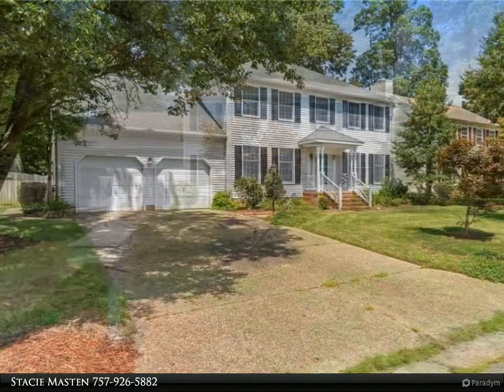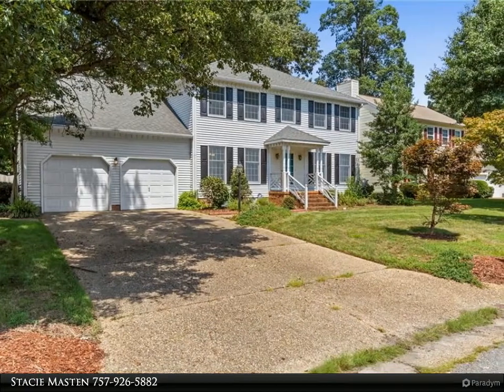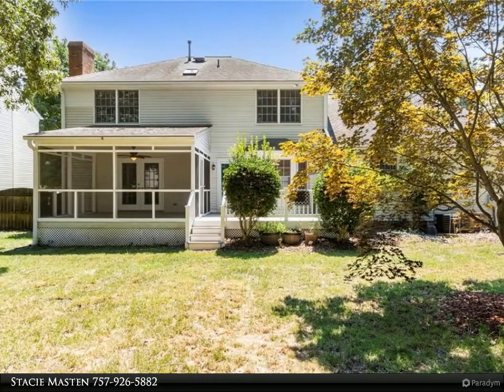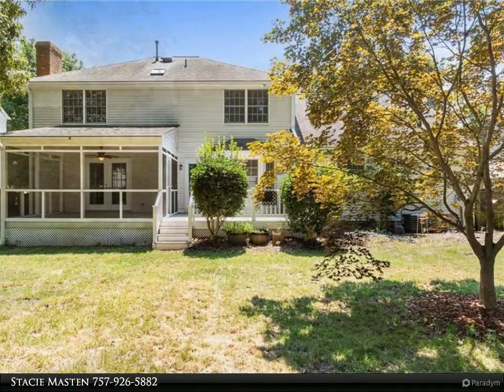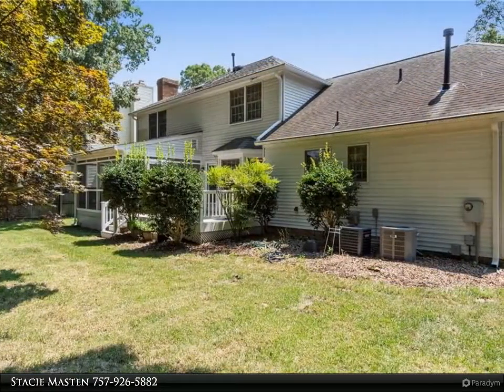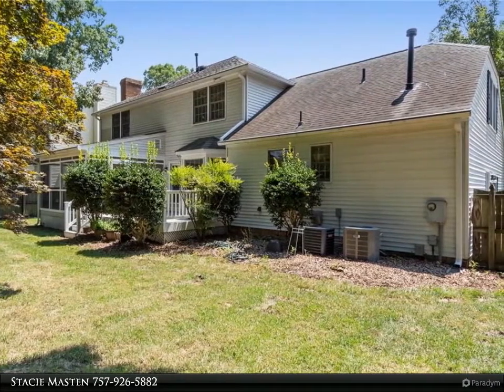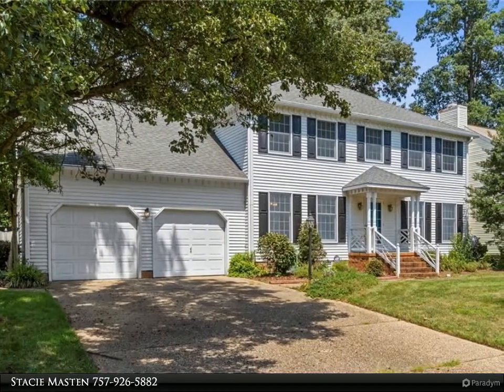Homes for Sale - 15 Welford LN, Newport News, VA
Nestled on a cul de sac, this 5 bedroom 3 full bath colonial is stellar. To the landscaping off the front porch entrance that leads into the foyer; LR, DR, eat-in kitchen, flowing into the den with fireplace banked by built in bookshelves. The large eat-in kitchen has stainless steel appliances and tons of cabinets. Double doors head out to a screen porch and then to a deck with gas grill. Large yard with tool shed. There are too many things to mention.

3 full bath

Stacie Masten
Berkshire Hathaway HomeServices Towne Realty